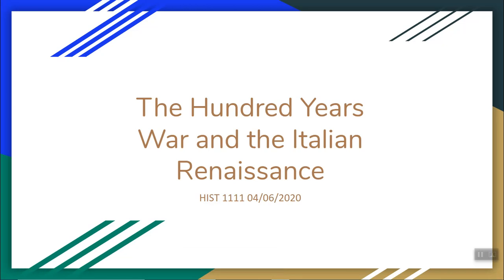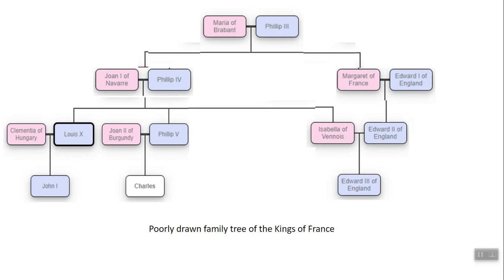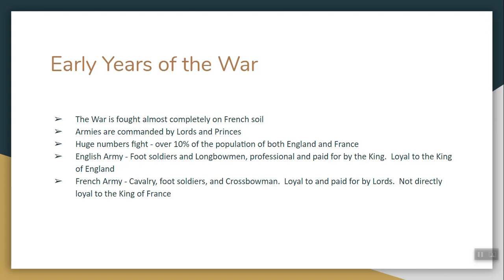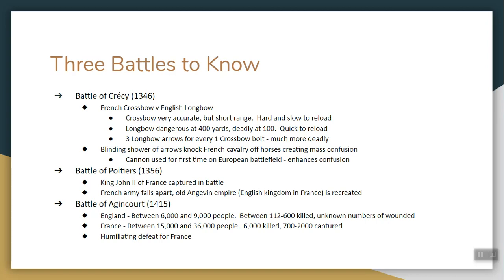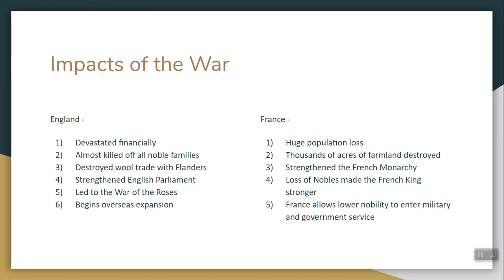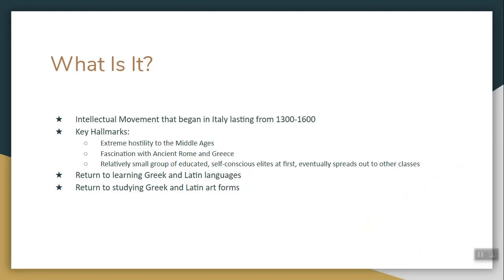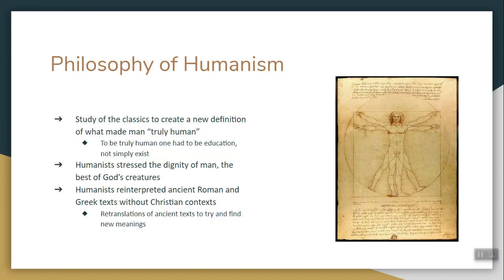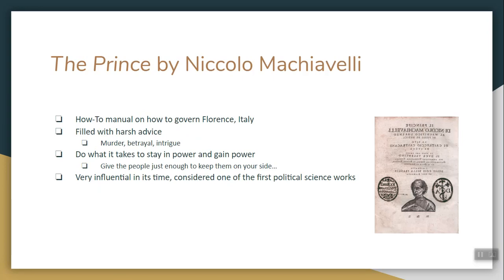Hundred Years War and Italian Renaissance